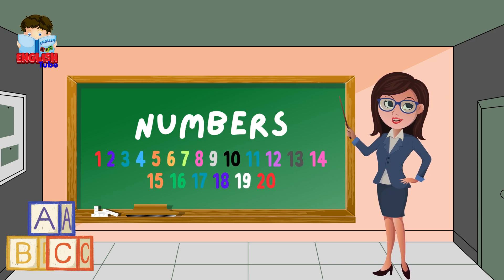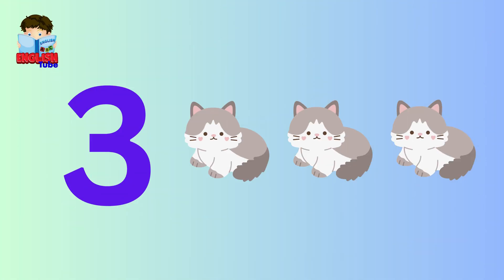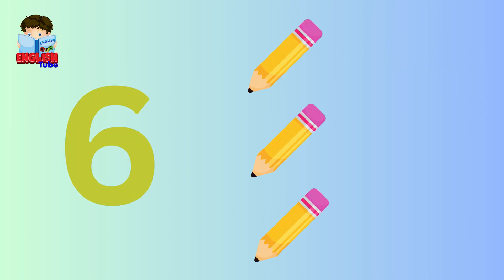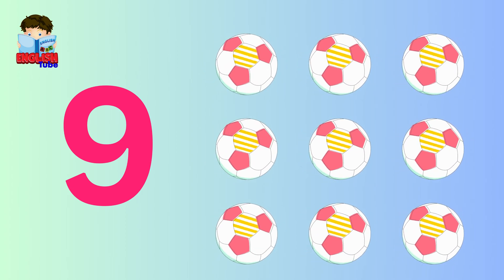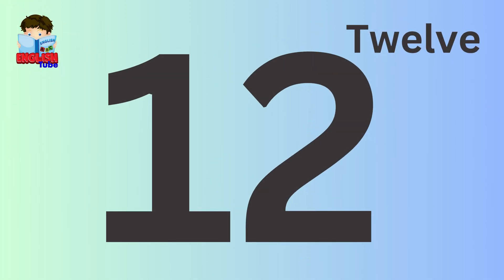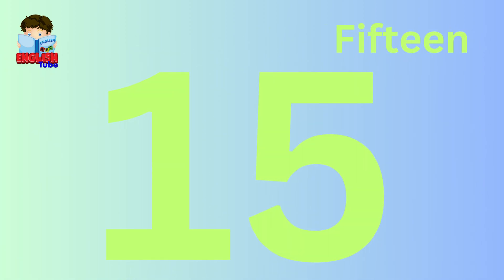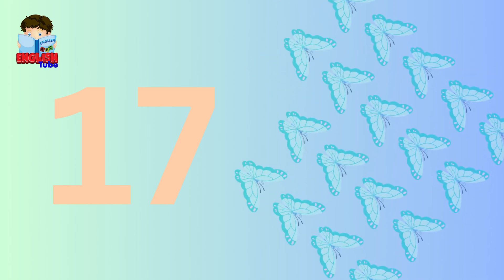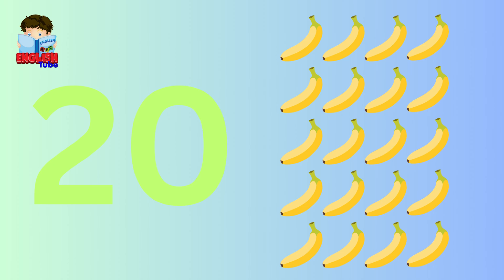Numbers | counting numbers from 1 - 20